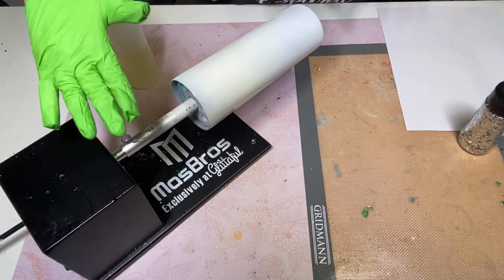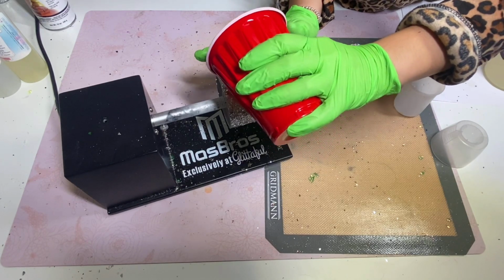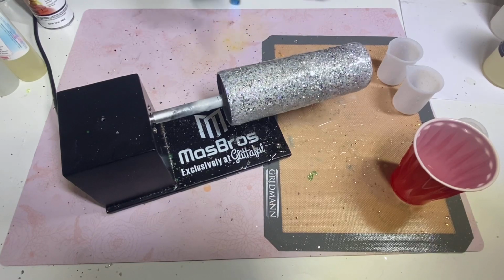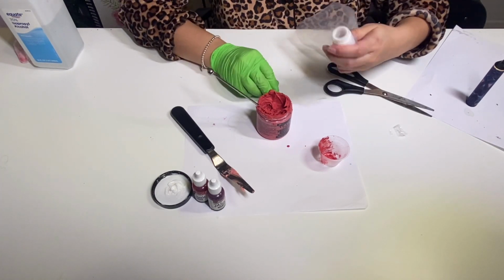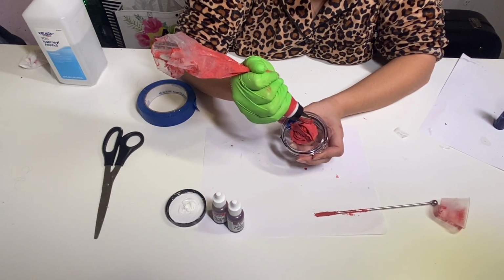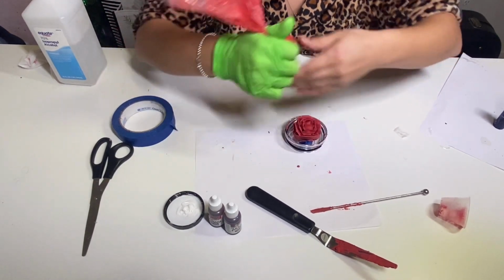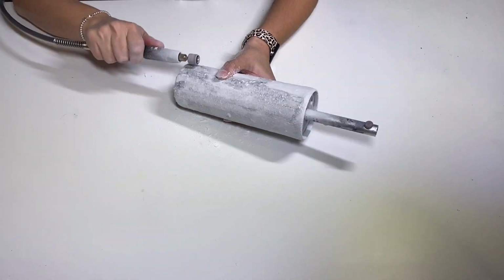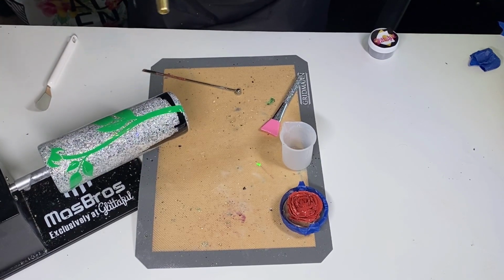DIY FAUX ROSE TUMBLER TUTORIAL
Join me today in making a faux rose using textured paste!!!

Video Intro credit - Korey McDonald @koreymac on IG